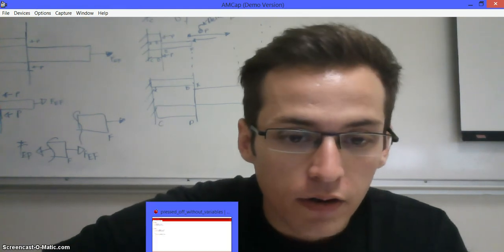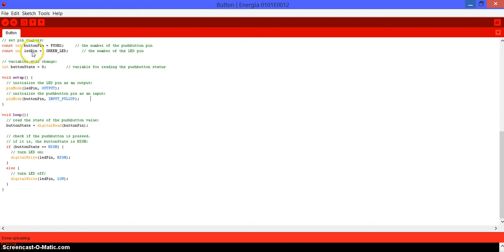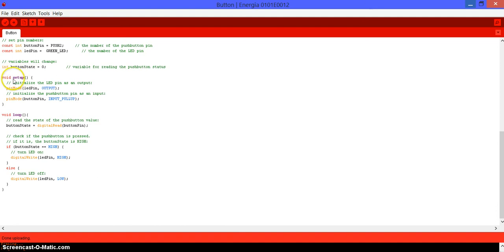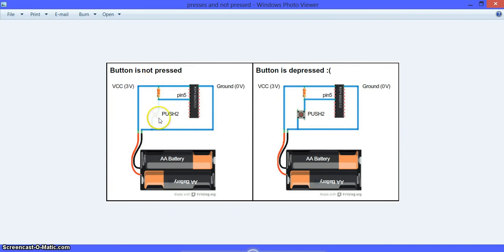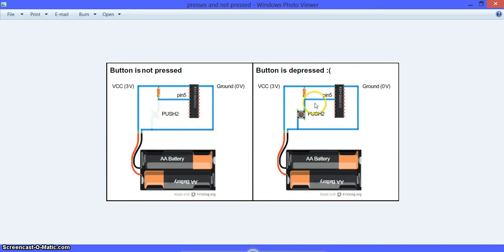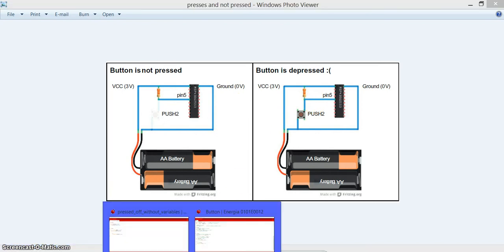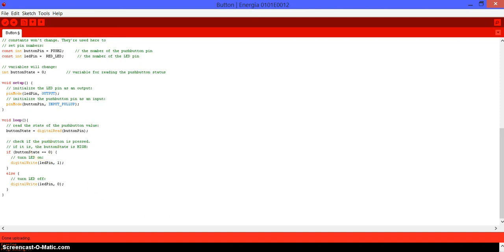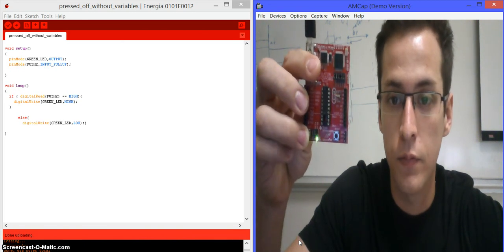TI MSP430: reading a button input (Lesson 4)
In this video we learn how a button works, how to control an input, in this case the button of our MSP430 and also how to set variables in our code.

For next project material needed will be:
-Launchpad
-Metallic tablespoon
-2x Dual-ended alligator clip wires
-Breadboard
-22 Mega Ohms resistor
ALL THIS CAN BE GET AT RADIO SHACK REALLY CHEAP.